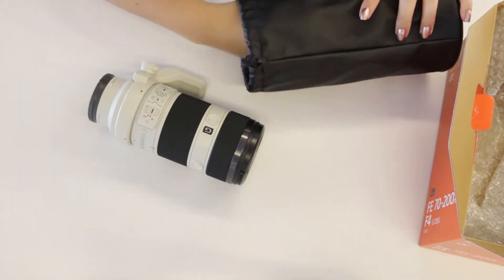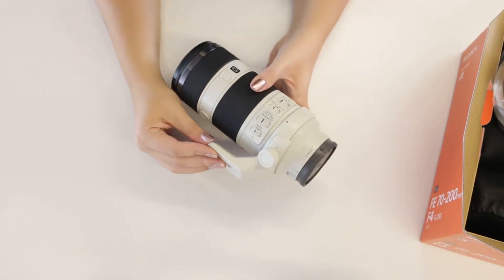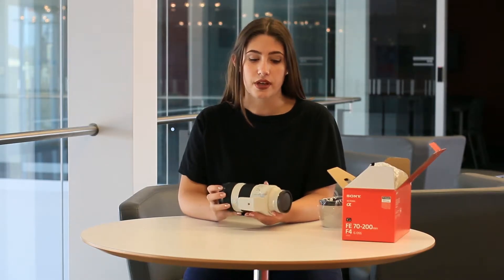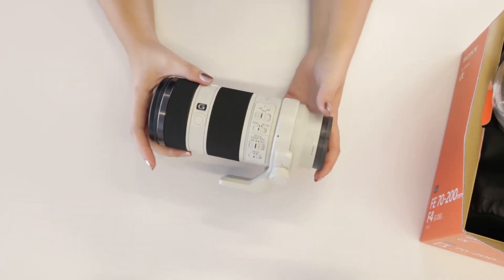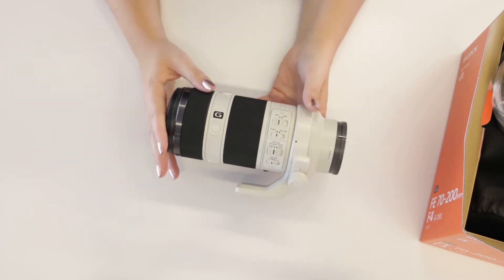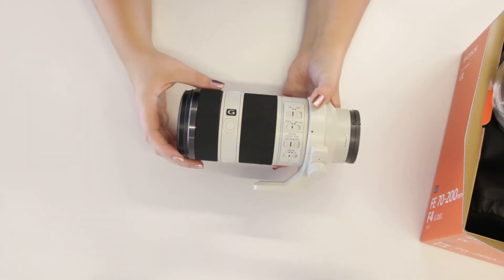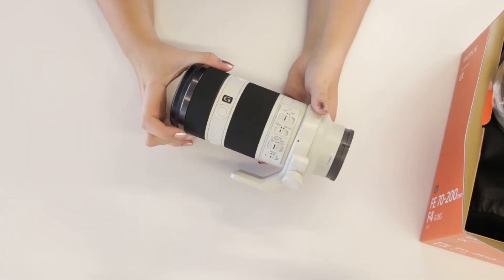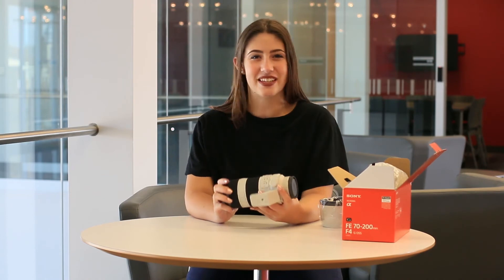Sony FE 70-200mm F4 Lens Unboxing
Today, we're unboxing the Sony FE 70-200mm lens, which is available for students to rent at the University of Waterloo's Stratford School of Interaction Design and Business.